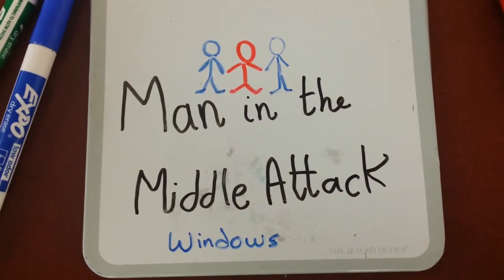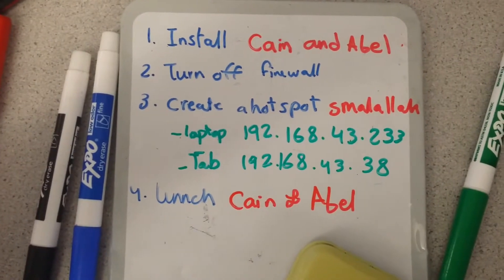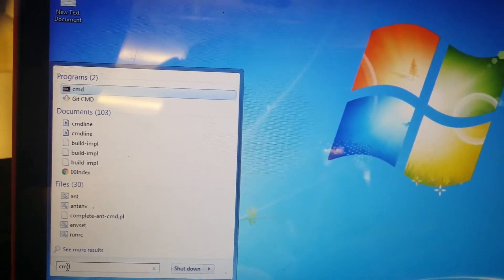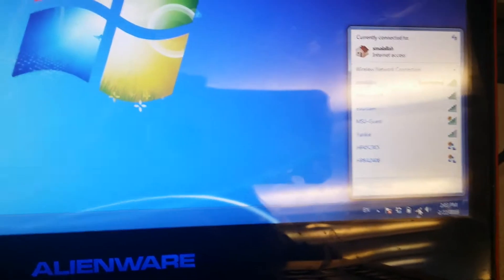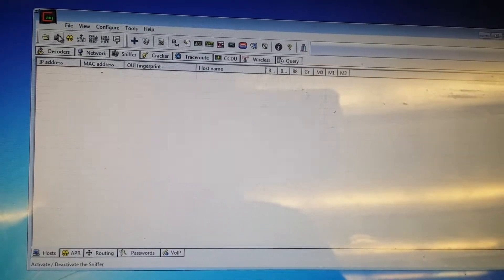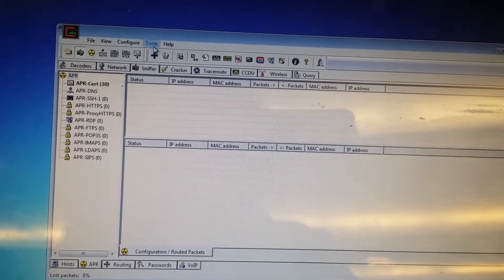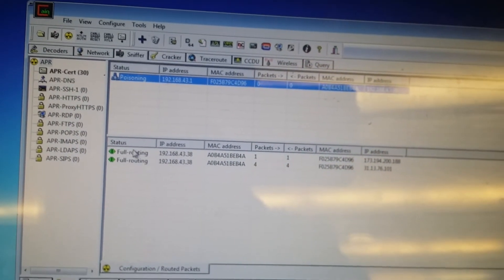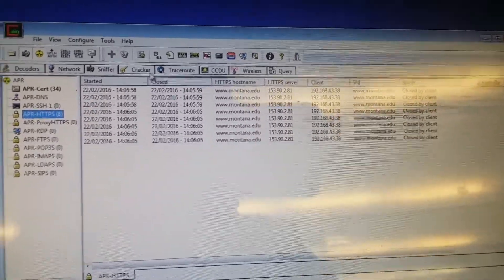Man in the middle attack - Windows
this demonstrate the steps to "Man in the middle attack"
Sorry for the poor quality